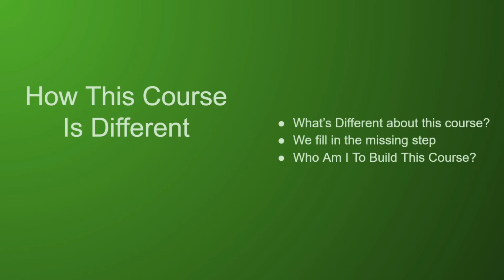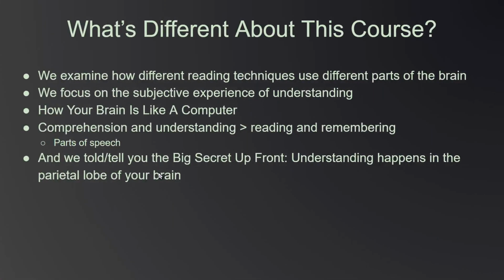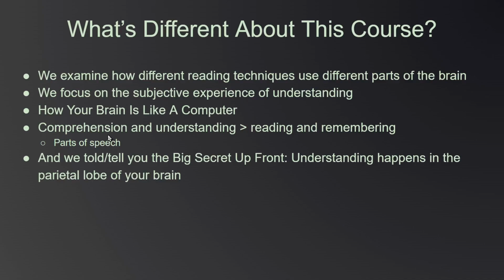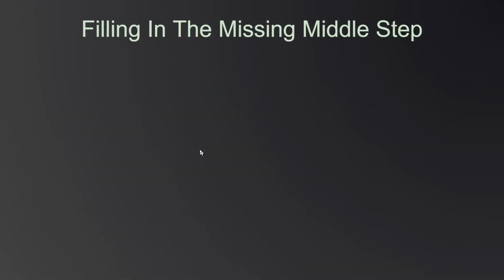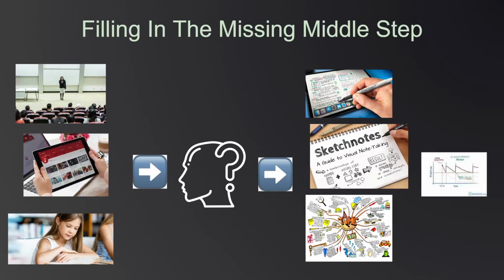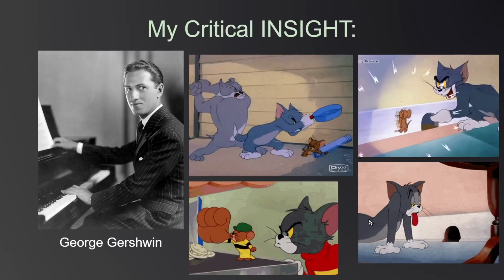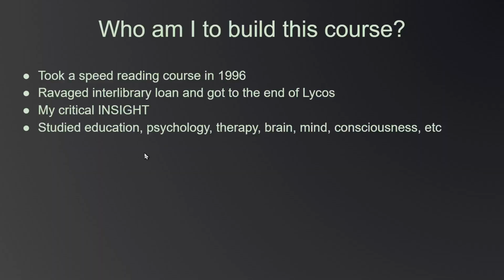What's Different about Instant Understanding - The Mini-Course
You'll learn how this course differs from traditional reading, speed reading, accelerated learning and memory courses.